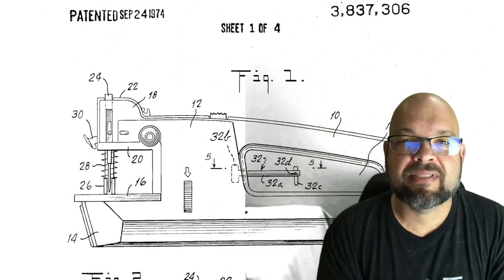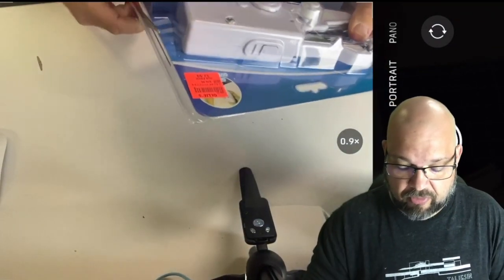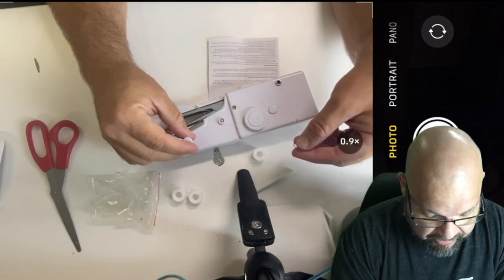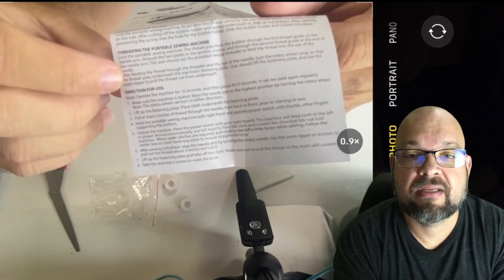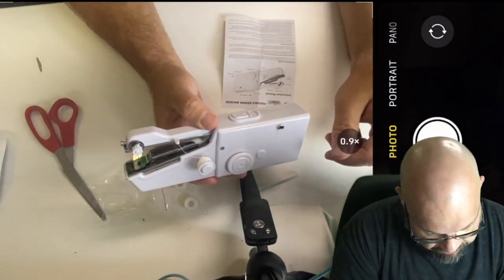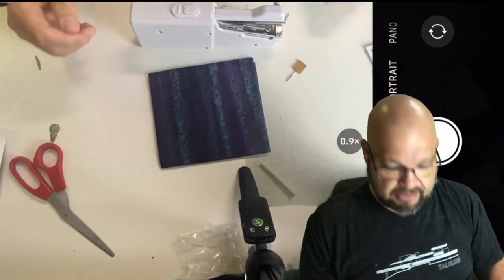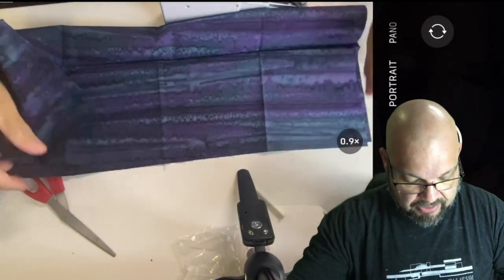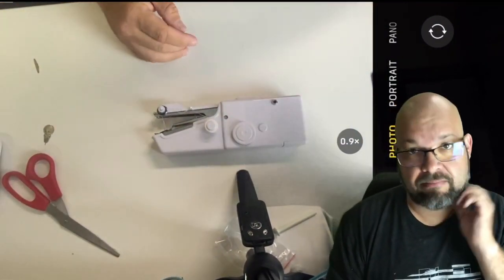Sewing Expert Reviews... $8 Handheld Sewing Machine!!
Welcome Shiny, Crafty people!  Sewing expert Tim Totten here with great projects and product reviews!

I've seen these handheld sewing machines for sale for 20+ years and I have always "looked down" on them because they're not a regular sewing machine and seemed aimed at selling a "supposedly-easy" tool to people who want to learn to sew or need a quick fix.

I mean, these can't be any good, can they?  Good question!

In today's video, I try out one that I bought for $7.99 at Ollie's Bargain Outlet and am surprised by the way it works.

Want to share your own creations?  Join our Facebook group for Shiny Crafty People